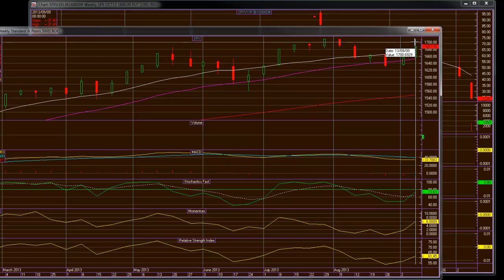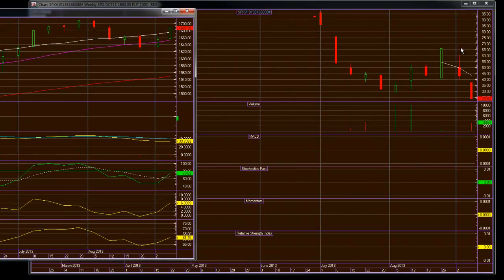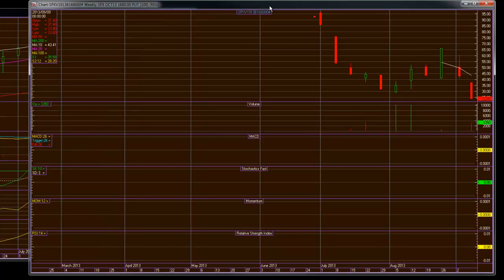S&P 500 Index September Bull Rally Put Option Setups & Options Trading Strategies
S&P 500 Index September Bull Rally Put Option Setups & Options Trading Strategies (VIDEO. In this live stock index chart analysis we'll take a close look at key support and resistance levels on the S&P 500. The S&P 500 index close the week at 1,687.99 up 32.82 points or 1.98% from it's previous weekly close of $1,655.17.

In this options trading video we'll cover the S&P 500 (SPX) put options for the 1680, 1690, and 1700 strikes and monitor the price deflation using options charts to track the changes. We'll cover how to make money trading options on the S&P 500 using our advanced trading formulas. Sign up free and join us in the live trading room to discuss how to take advantage of trading index options on the S&P 500.

Since the August 2011 S&P 500 lows of 1,101.54, the S&P 500 index has rallied up 586.45 points or 53.29% to close at 1,687.99. Learn how to make money and profit from trading index options both intraday and long term.